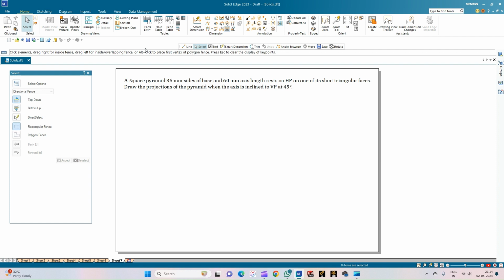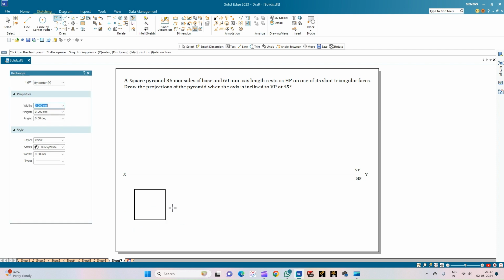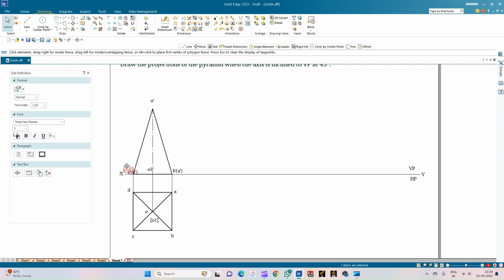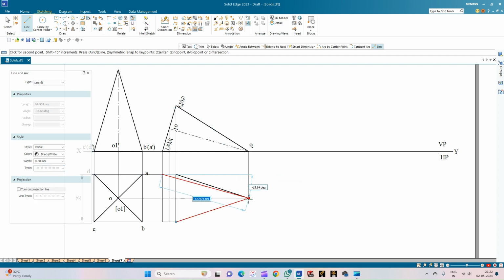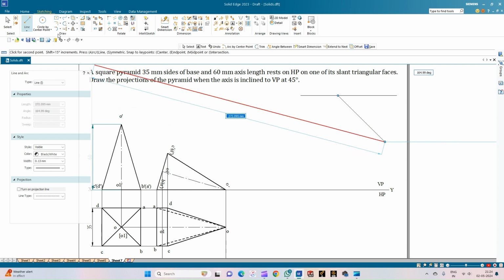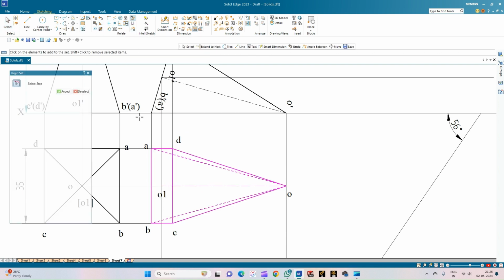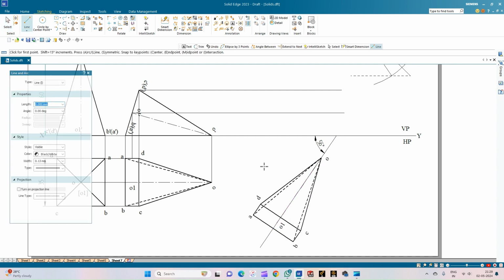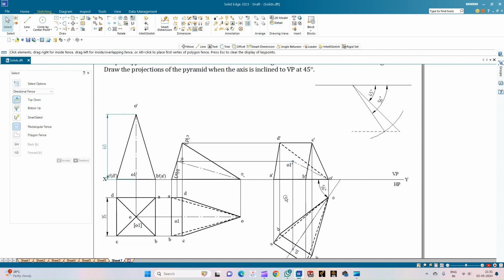Orthographic Projection of Square Pyramid 04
Orthographic Projection of Square Pyramid resting on HP on one of its slant triangular faces and axis inclined to VP. (Beta Angle problem)